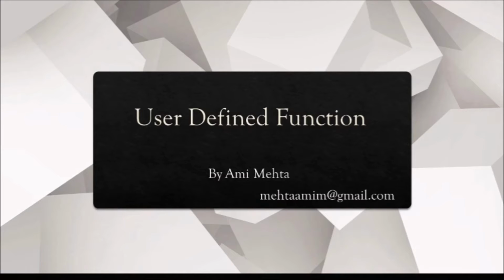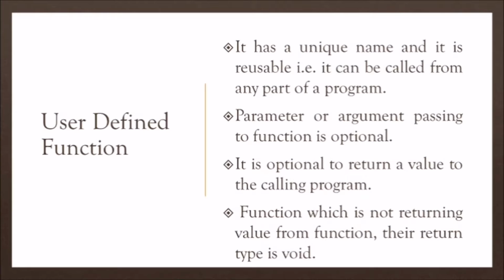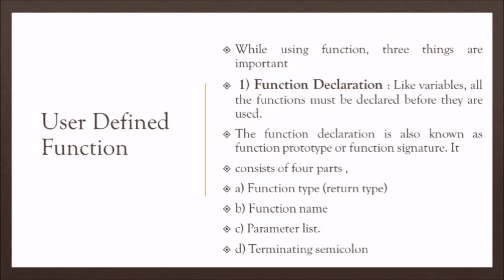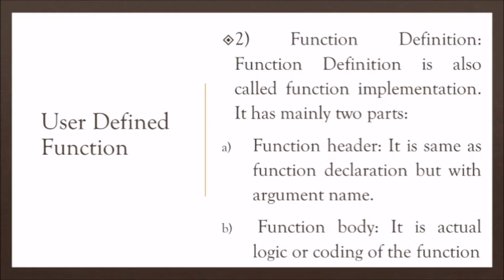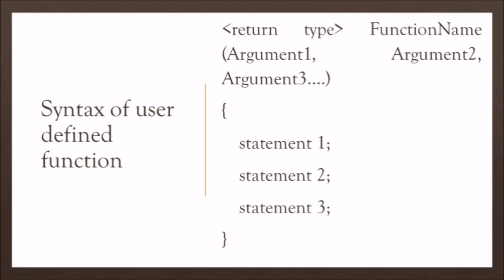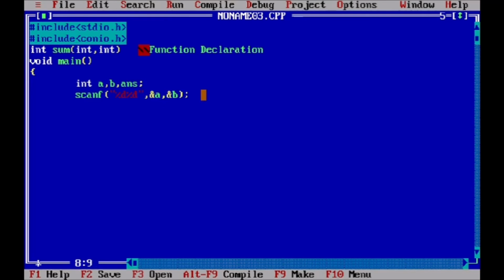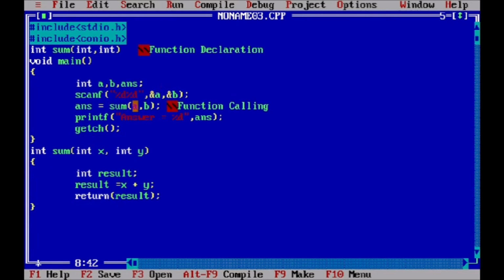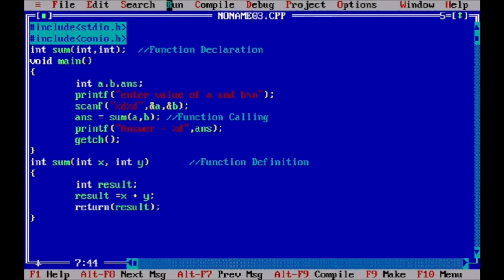User Defined Functions in C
user-defined functions and its program in C language.